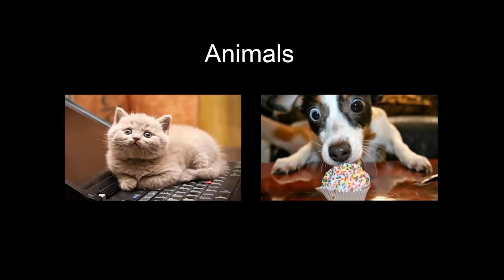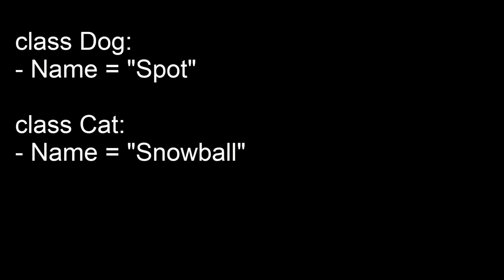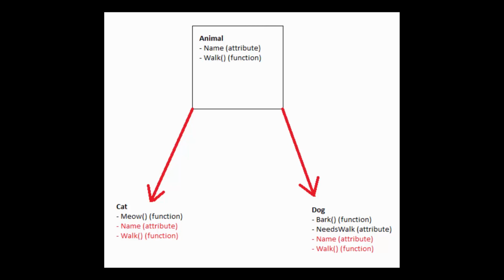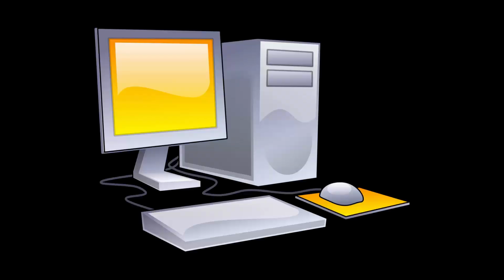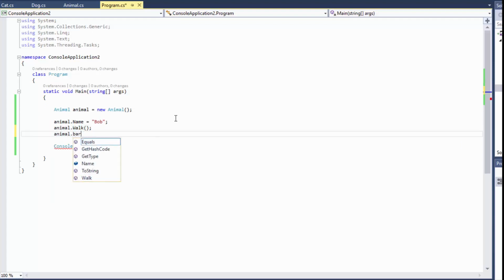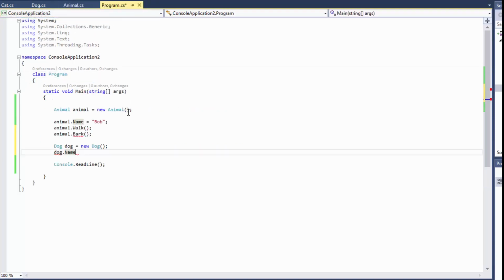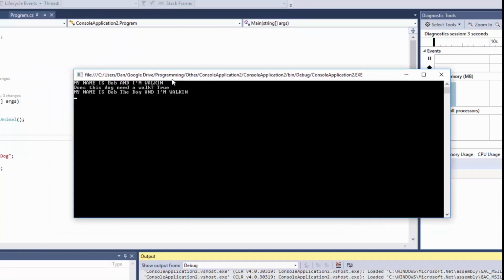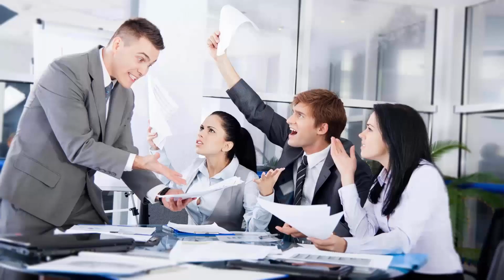Object Oriented Programming in 6 Minutes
This video should provide you with the basics you'll need to start on your own object oriented applications. I briefly demonstrate some code in C#, so please check out my C# basics videos if you think you'll lose track.